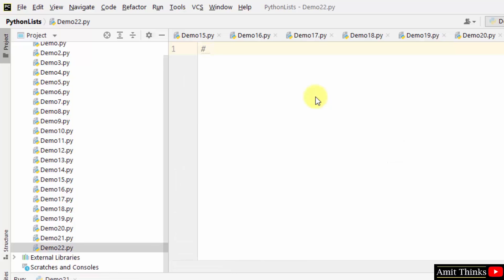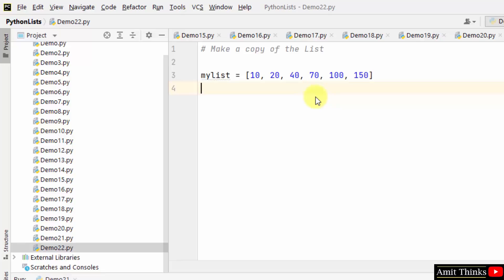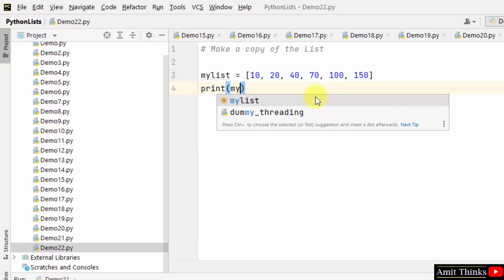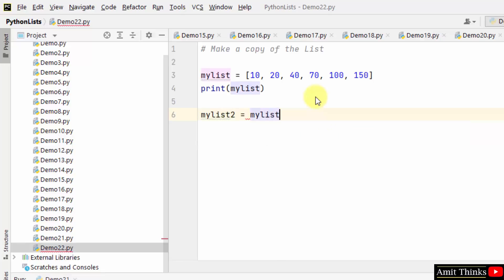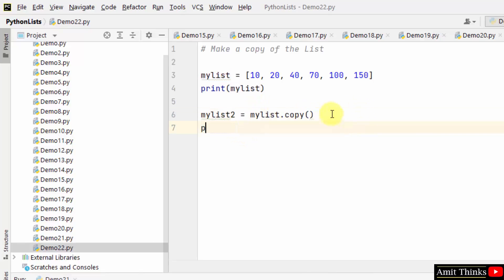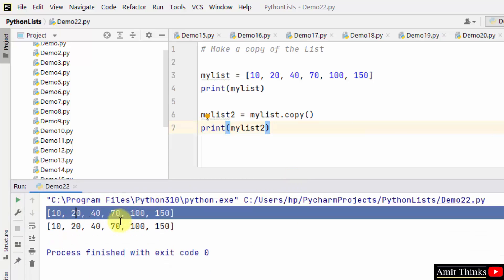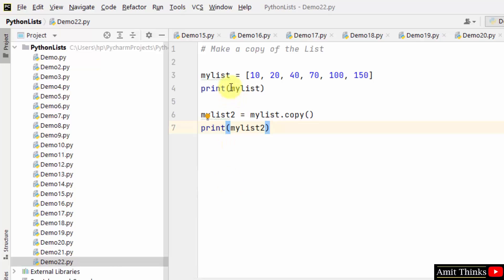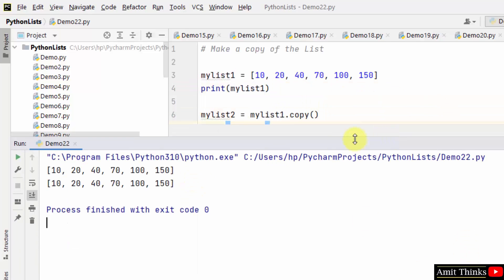How to make a copy of the Python List | copy() method | Amit Thinks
In this video, learn how to make a copy of the Python List using the copy() method. Lists in Python are ordered. It is modifiable and changeable, unlike Tuples.